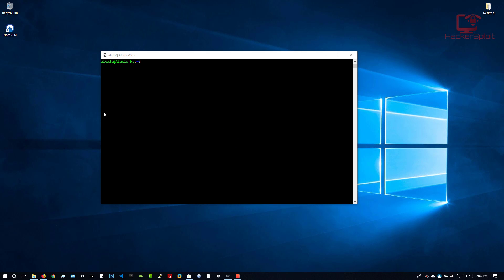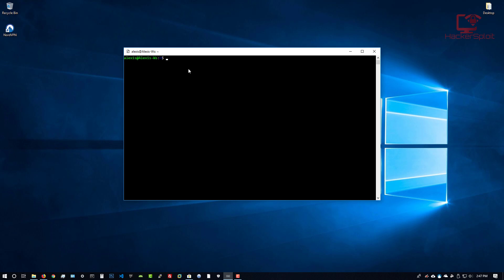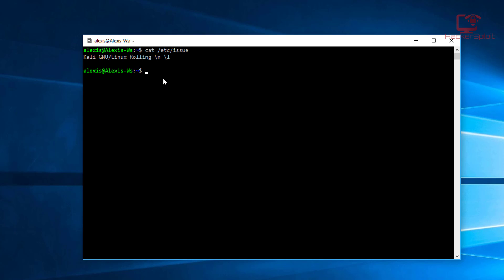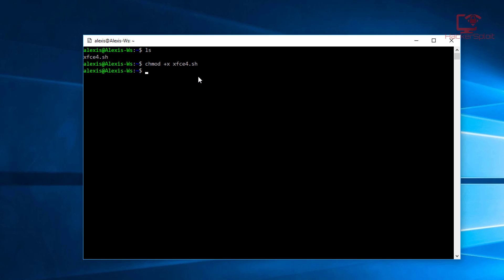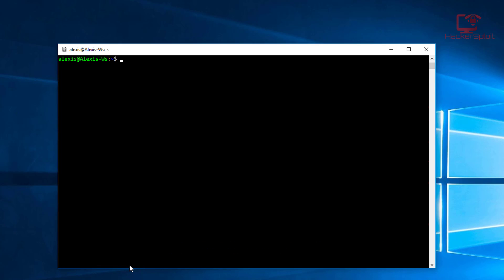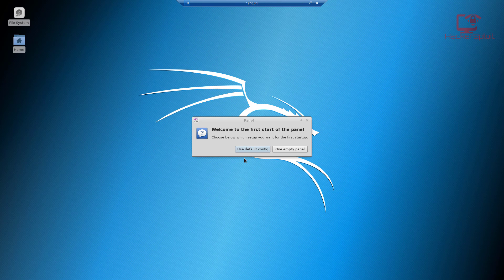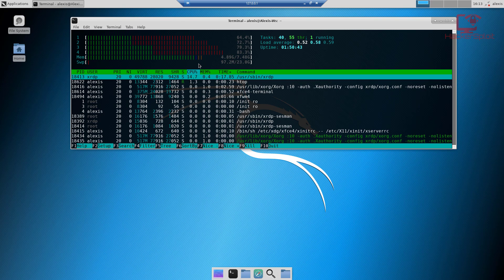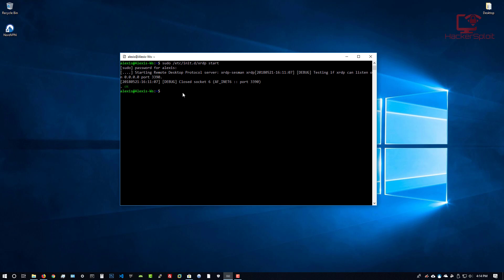WSL - How To Install xfce4 On Kali Linux | Windows 10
Hey guys! HackerSploit here back again with another video, in this video we will be looking at how to install the xfce4 desktop environment on the Windows 10 Kali Linux WSL. And how to access it with remote desktop.

Get a special discount on our courses:
The Complete Deep Web Course 2018:

Kiitos katsomisesta
感谢您观看